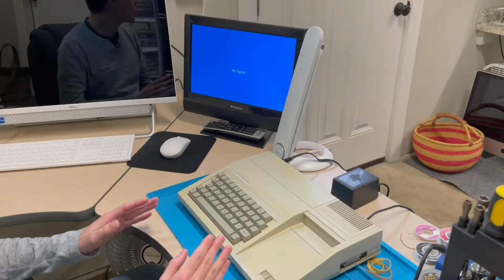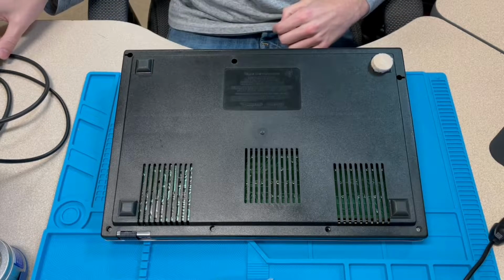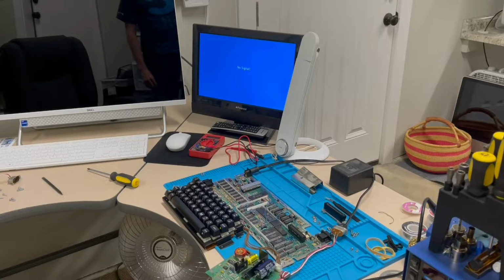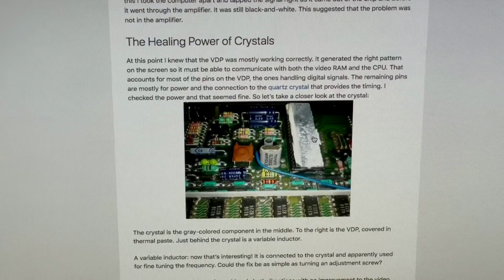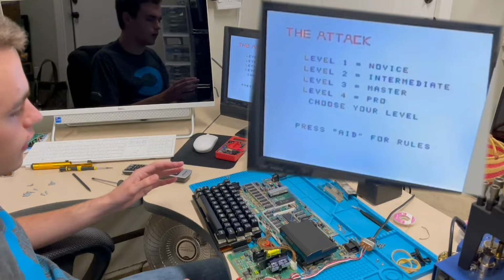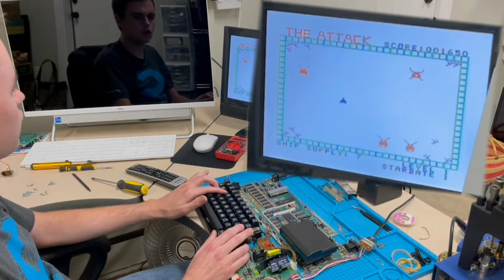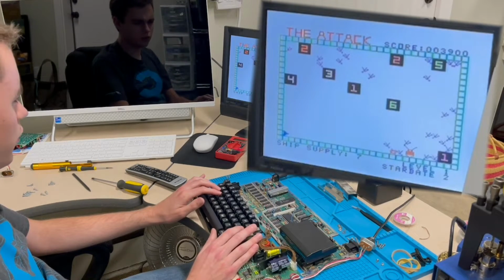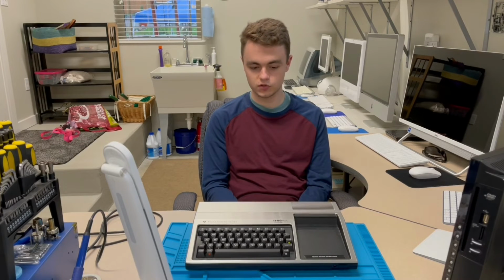This TI-99/4A had an interesting issue with its video signal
In one of my previous videos I repaired a beige TI-99/4A by installing a new old stock keyboard (and fixing it).  In that video, I briefly showed an earlier black/silver model TI-99/4A, and I said it also had a problem.  In this video, I repair that machine.  It had an issue with its video signal - the color was completely missing.  Fortunately I was able to identify the culprit, but it was something that doesn't typically fail on computer motherboards that often...